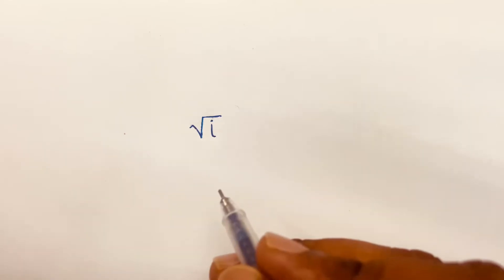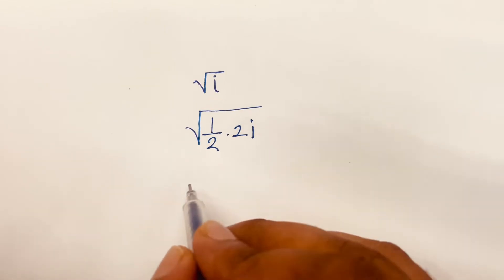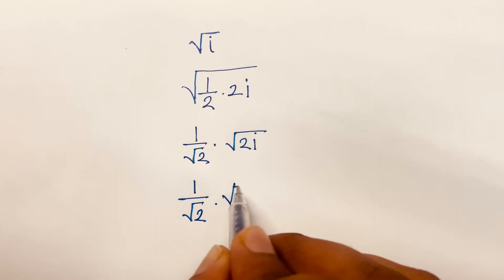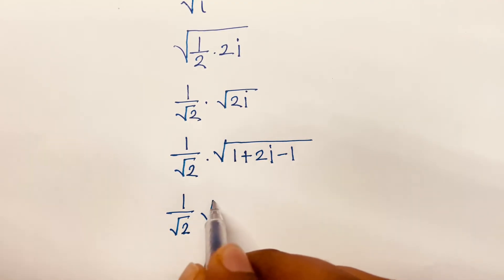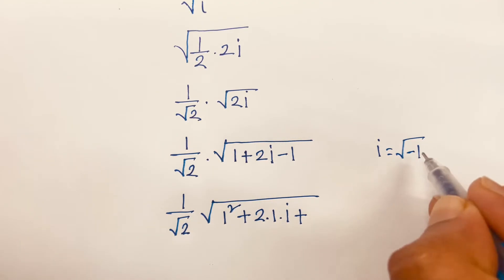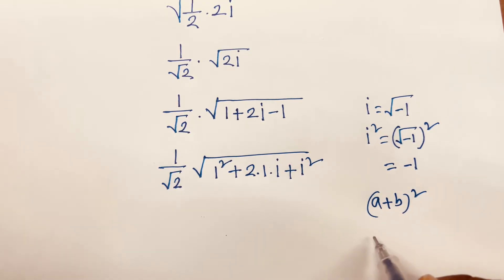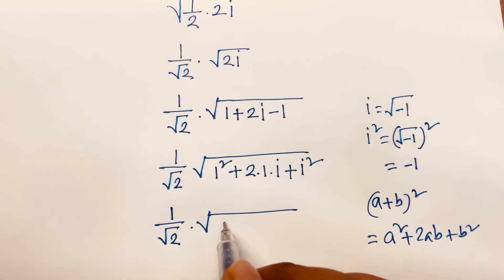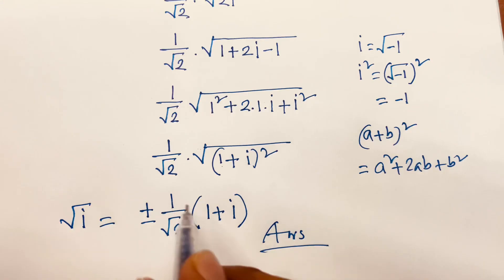A Wonderful Maths Problem. Square Root of i =?